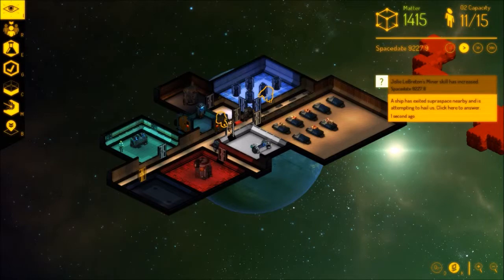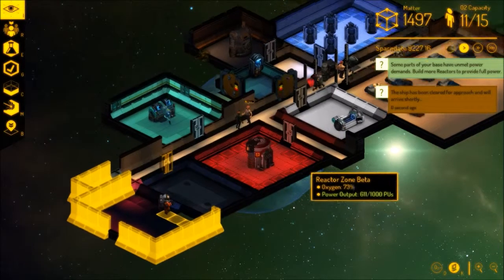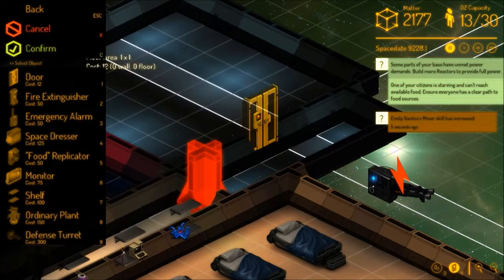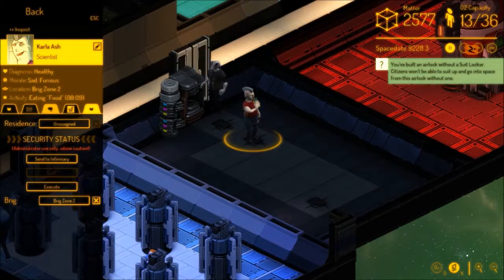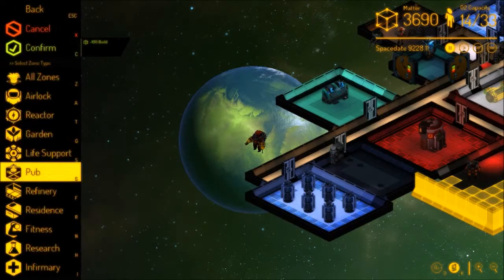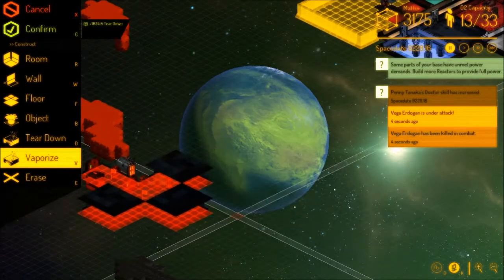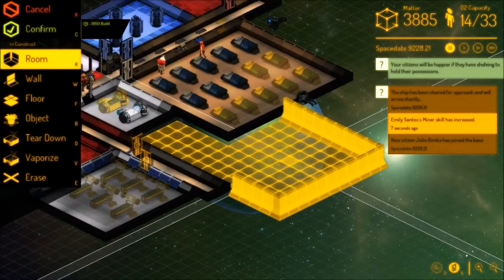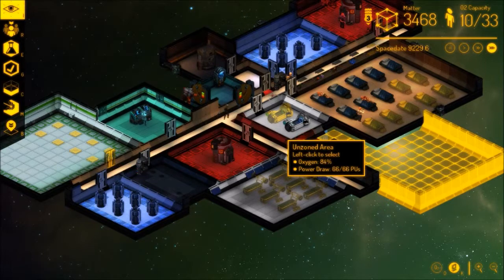Space Base DF9 A base with more space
Greetings dwellers if the internet. My name is TechNiVolt and it appears that we are, lost in space. Well not really. Things just go downhill rather quickly.